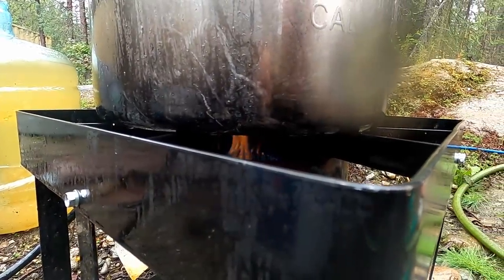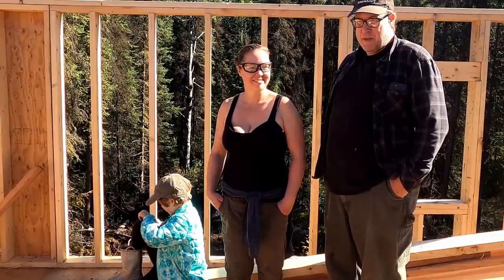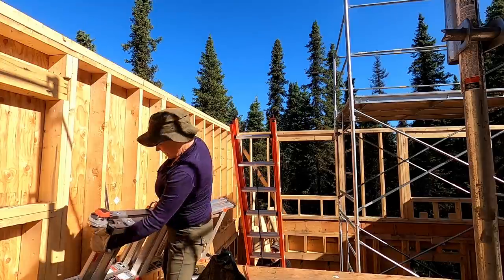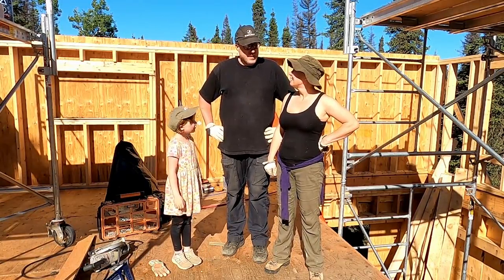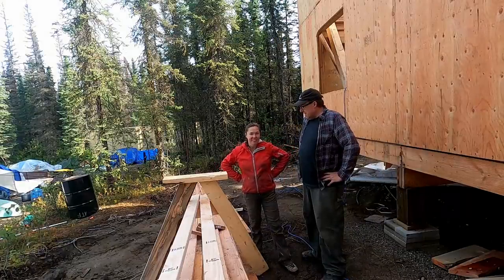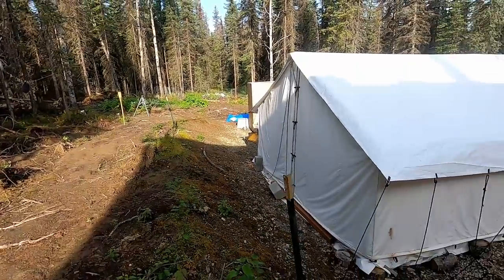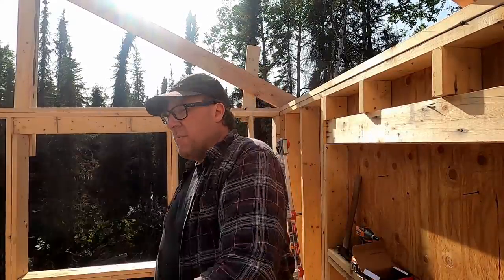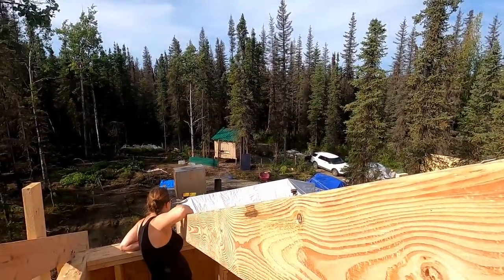THIS has to be done before it snows...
Welcome to our newest video about having to get it done before it snows.  When we took on this massive project of building our home with no previous experience, we had no idea this part of it would be so difficult.

The hardest part has been to make sure and build the home in just a few months as the snow up here in Alaska will bury our property extremely fast.  Getting this (the rafters) done before it snows has been such a massive undertaking, we had to rent scaffolding to get it done.

Join us today as we get this done before it snows...

GoPro HERO 8
RIGID Table Saw
Werner 32' Extension Ladder
RIGID Framing Nailer
Bosch Laser Measure